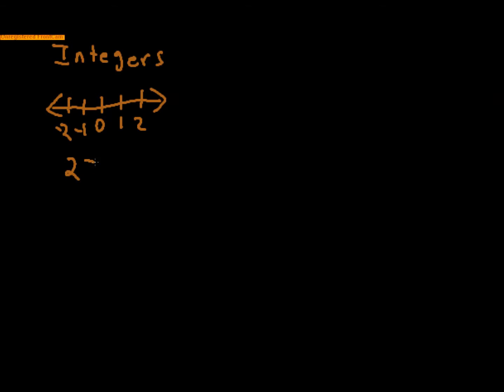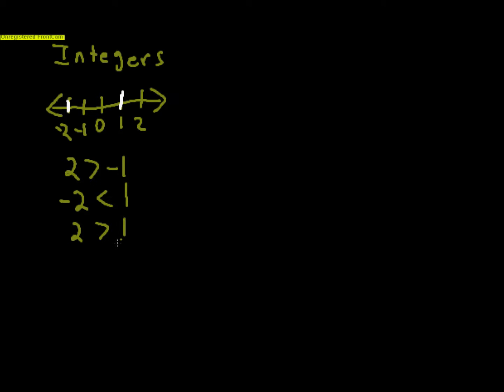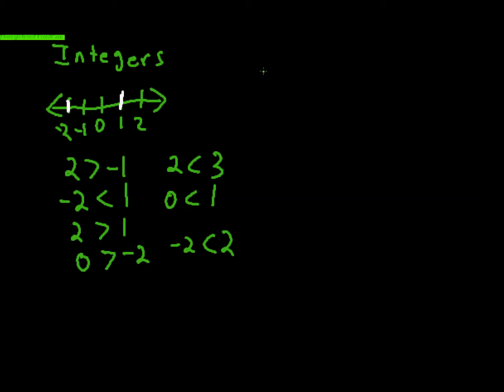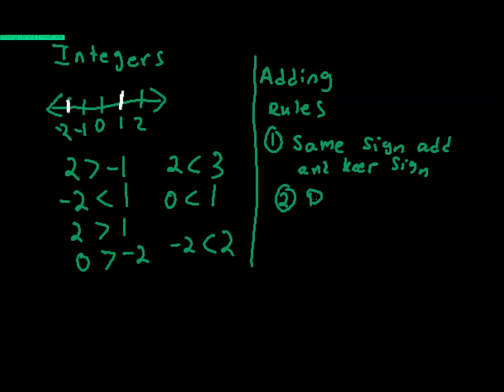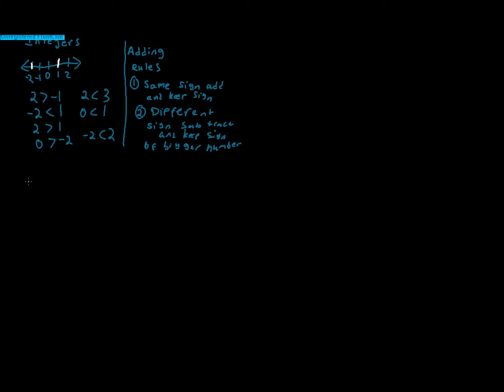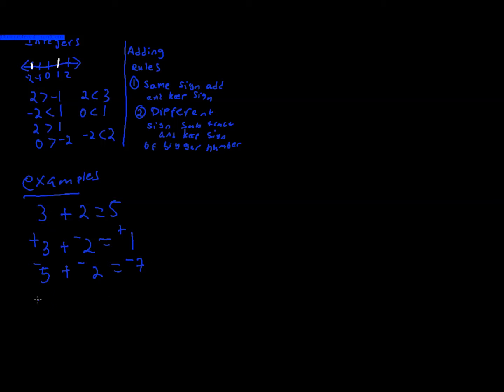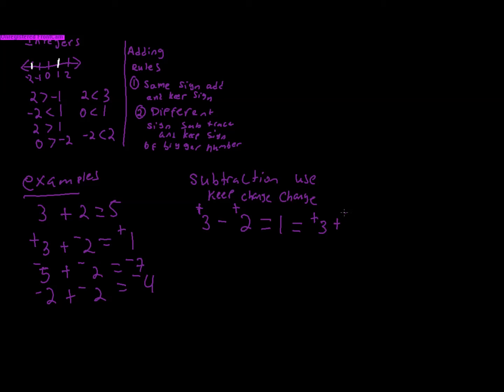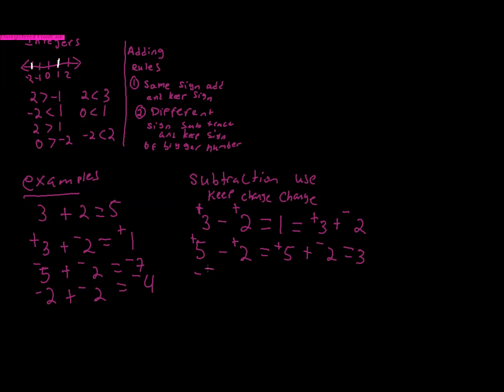How to read a number line